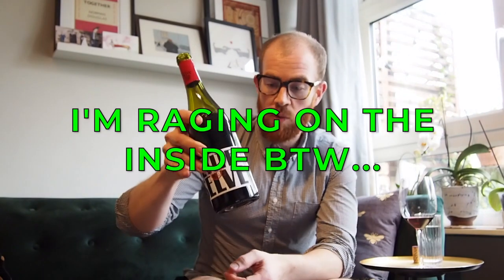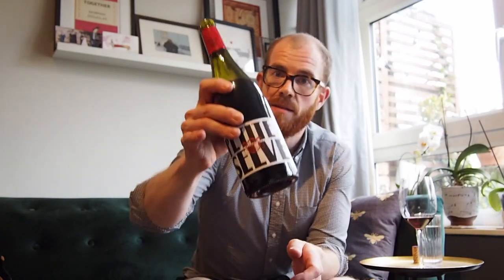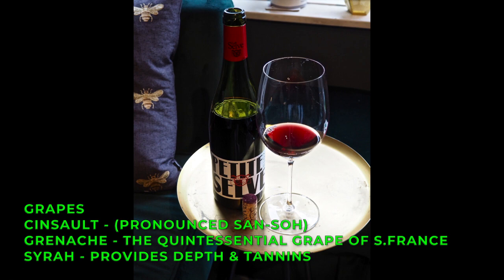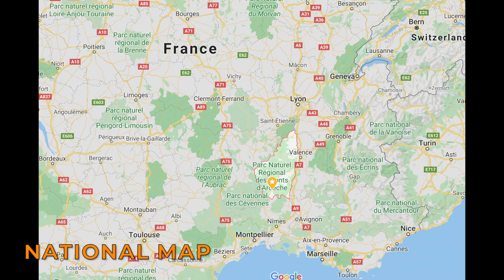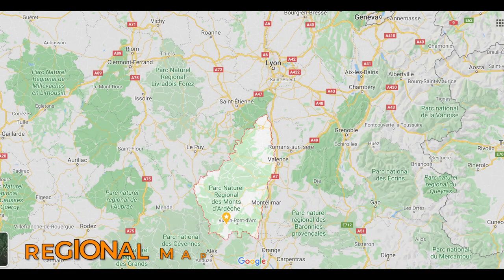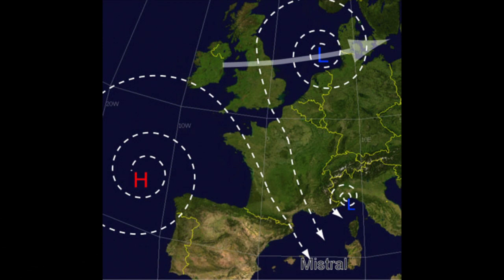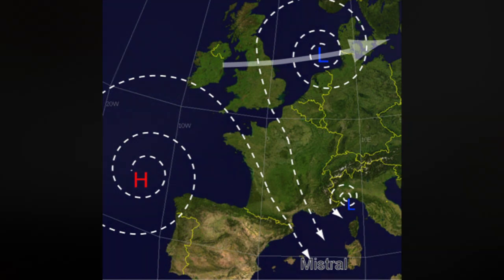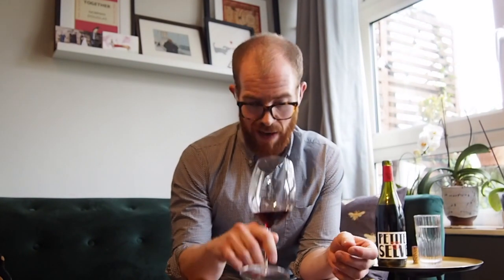Wine Tasting w/ The Ginger Donut – Episode 3 - Southern French Blend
FINALLY! A Red Wine for you to get stuck into!

Week 3 and our 3rd tasting – annoyingly the weather drove me inside and then a technical meltdown seemingly ruined our 1st take.

It was probably the best wine tasting you'll never see...

I may well have jinxed us all by commenting too much on how nice the weather is but as long as we get nice days I will continue to review on my balcony…I may just invest in some big umbrellas and I’ll keep going all year long.

BUT – true to form this is a Single Take tasting so I re-recorded the whole thing and I hope you all enjoy

WINE INFO
CHATEAU DE LA SELVE
"PETITE SELVE"
IGP COTEAUX DE L'ARDECHE
2018

Another big thank you to @ALBERTINELDN for this wine, please try and support your local wine, beer & craft spirits businesses as we have some fantastic people out there who can source you incredible products.